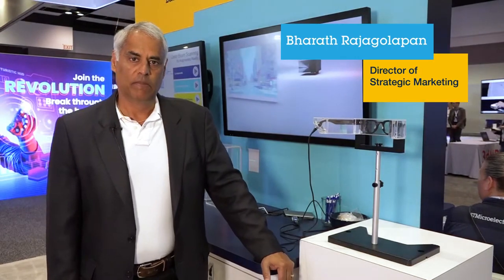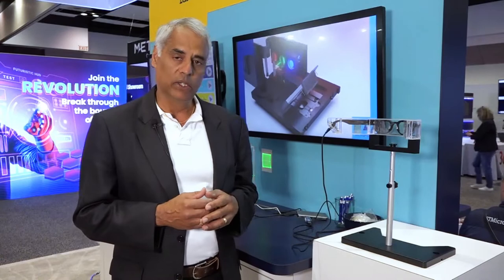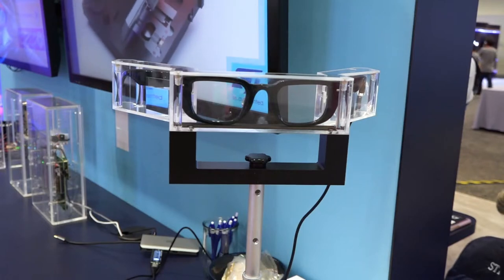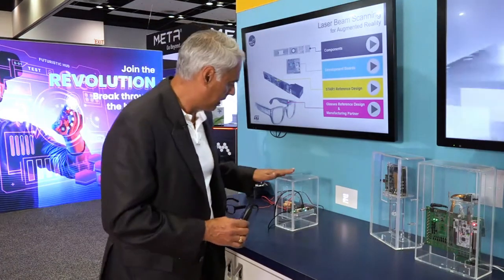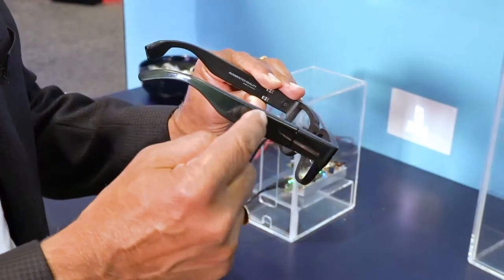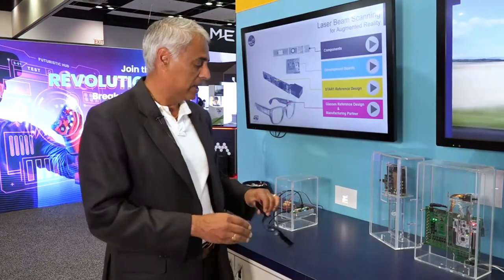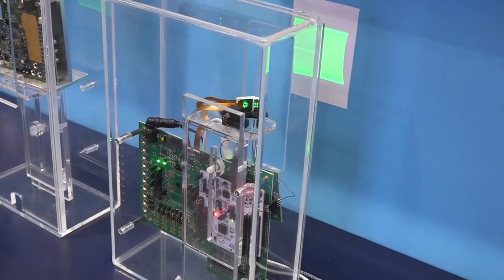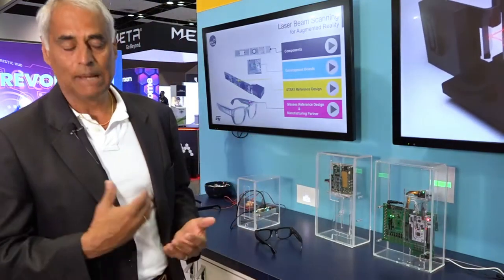AWE 2022: Laser Beam Scanning for AR Glasses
MEMS ScanAR technology enables fast development of high-performance Augmented Reality glasses through a reference design and a manufacturing ecosystem.

MEMS micromirror solutions are typically used in laser beam scanning systems (LBS) to project visible images or infrared patterns. These solutions work by deflecting laser beams emitted from laser diodes to project images onto the required field of view. The beam deflection is generally performed using a combination of two mirrors rotating on perpendicular axes.

ST’s MEMS micromirror solutions combines MEMS micromirrors with the dedicated electronic components to build a complete LBS system. This portfolio includes:
- MEMS micromirrors, either based on single- or dual-axis architecture, for visible or invisible (IR) projection.
- MEMS micromirror driver ICs to ensure the accurate control of mirror positioning.
- A Laser Diode Driver (LDD) specifically developed for Augmented Reality (AR) applications, which require low-power, high-resolution visible projection systems.